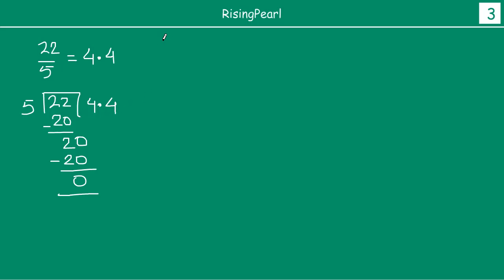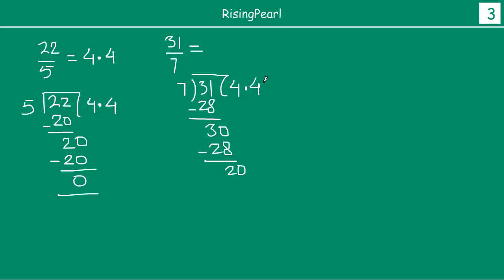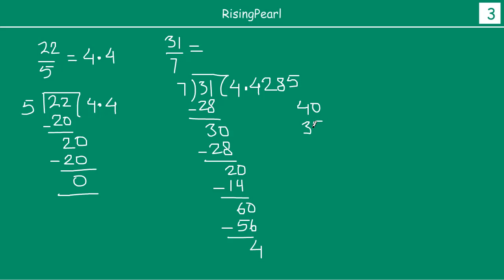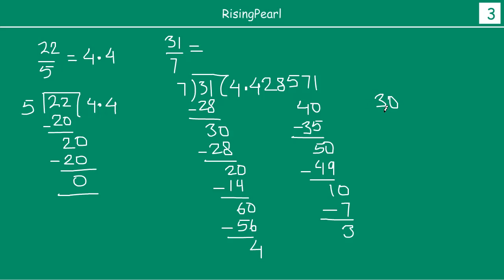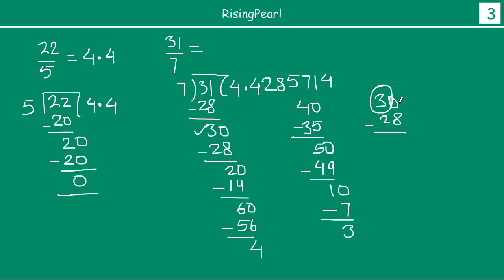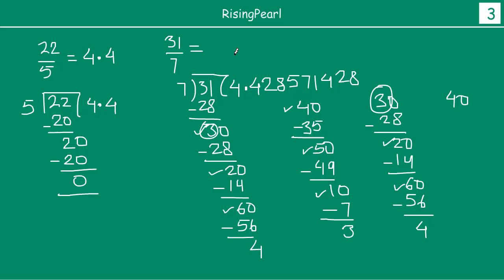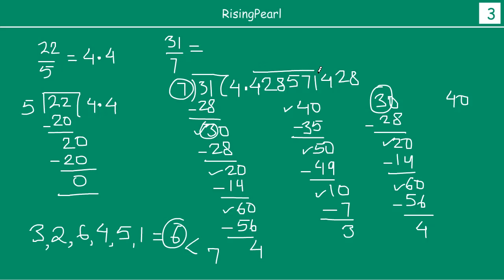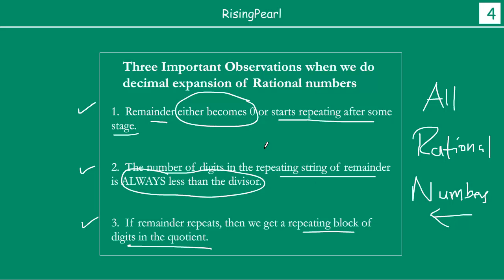Let's expand Rational numbers decimally and see what happens? (Part-3)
Friends,

This is a Maths video. This is our fifth learning video i.e. "webisode-5" on Series-1: Numbers, numbers and more numbers.

In this video, we try and decimally expand Rational numbers. We know that Rational numbers are of the form p/q where both p and q are Integers and q ≠ 0. So, we divide p by q and see what we get.

We try a few examples and are very surprised to see some unique patterns. We see three unique patterns --
1. Remainder either becomes 0 or starting repeating itself.
2. The number of digits in the repeating string of remainder is ALWAYS less than the divisor.
3. If remainder repeats, then we get a repeating block of digits in the quotient.

Even though we see the above patterns in the few examples we explored, these patterns appear in ALL Rational numbers.